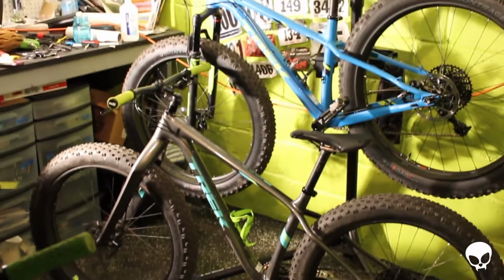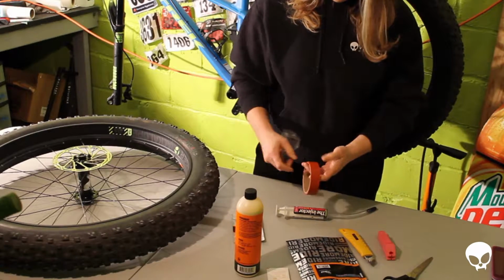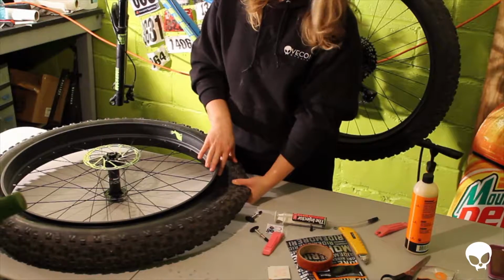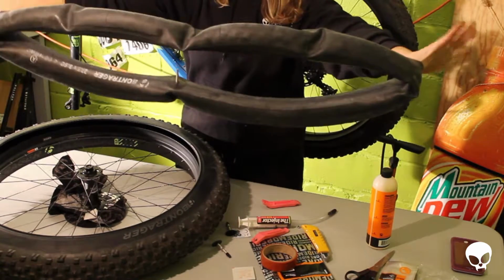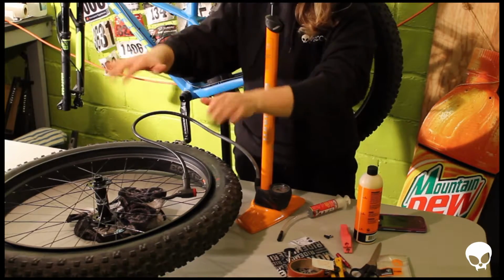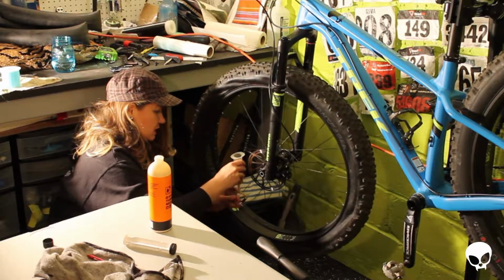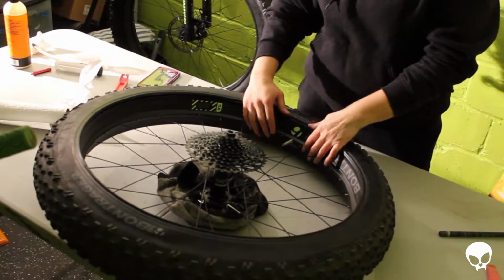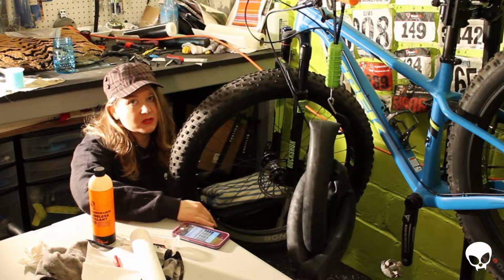Going Tubeless with Bontrager Jackalopes and Orange Seal Sealant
We wanted to see how much weight we could take off of our Trek Farley 9.0 by going tubeless. We also decided to use Orange Seal Sealant and video the whole process. We were warned that using the Bontrager TLR system was our best option, but I've been riding the Orange Seal for several weeks now, and it's working great! *edit- my end weight was off by 1 pound because I subtracted from 30 instead of 31. Bluto is still worth it though.